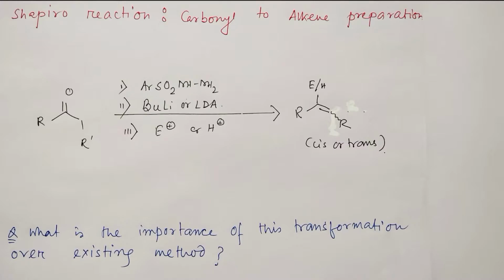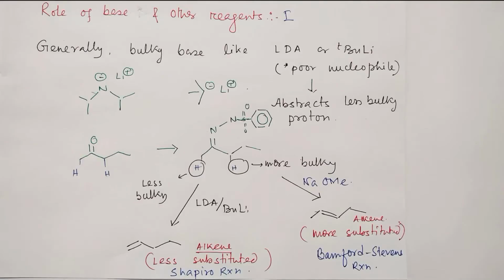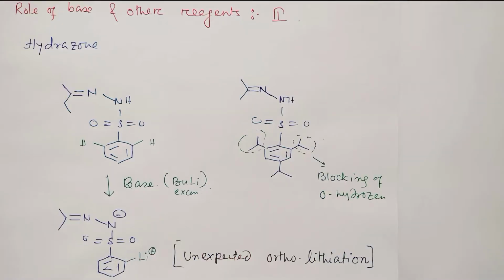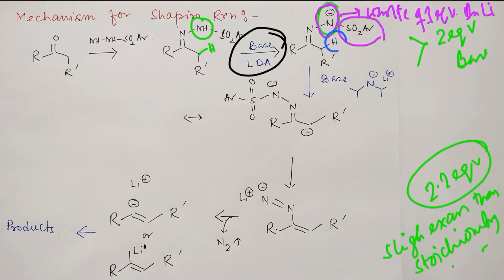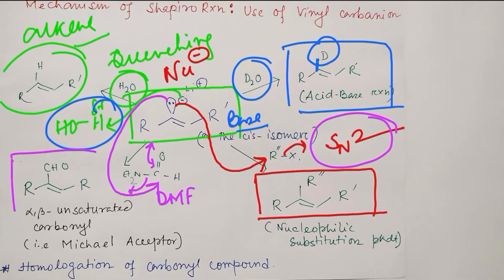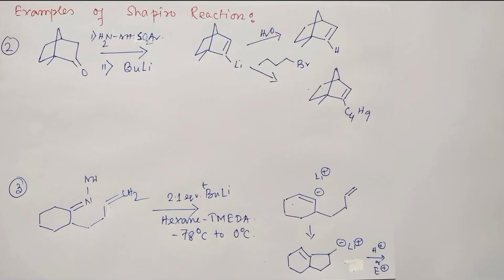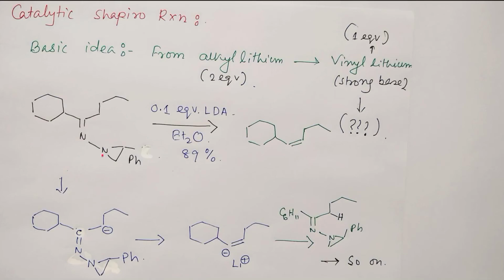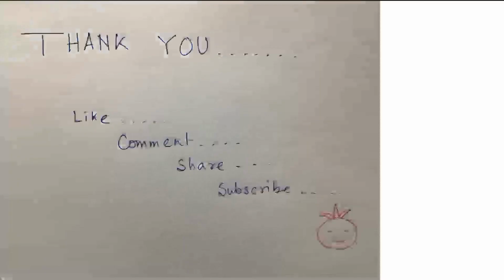Shapiro Reaction: Carbonyl to substituted-alkene: Basic idea, Reaction mechanism and Role of base.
In this lecture, I have discussed the name reaction to prepare substituted alkene from carbonyl compounds or more accurately, from the hydrazone derivative. This reaction and product selectivity is dependent on the nature and activity of base which finally got reflected by the nature of the substitution on the alkene derivative. I have provides detailed mechanistic description along with examples such that it becomes easier to understand. Furthermore, I have provided the links of some related videos below. I think it may be helpful for others.

For "Lithium diisopropylamide (LDA): Properties as bulky base for Enolate generation." please click on the link "

For "Michael addition reaction (Part 1): Basic concept and complete reaction mechanism and side reactions" please click on the link "

For "Trimerization reaction (3 molecule into 1): Example (both aliphatic and aromatic system) & mechanism" please click on the link "

For "Directed Ortho metalation (DOM) or Directed Ortho Lithiation, Part 1 (basic concept)" please click on the link "

For "Organo-Lithium Reagent: Basic concept and preparation with complete mechanistic description." please click on the link "

For "Alcohol into good leaving group conversion: Basic concept and mechanism." please click not he link "

For "Why Hypercongugation cannot stabilize carbanion (M. O. Theory Explanation), a comparative study." please click on the link "

For "Pyrolysis of acetate and Xanthate for Alkene preparation by six-member cyclic transition state." please click on the link "

For "Wittig reaction and Stereo-chemistry (Cis or Trans ???) for the Preparation of alkene." please click on the link "

For "Shapiro Reaction: Carbonyl to substituted-alkene: Basic idea, Reaction mechanism and Role of base." please click on the link "